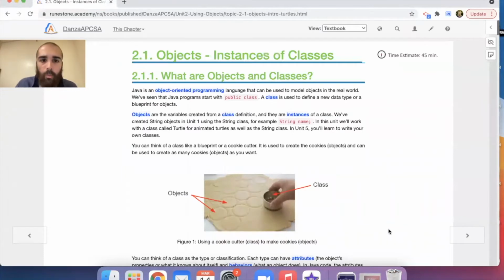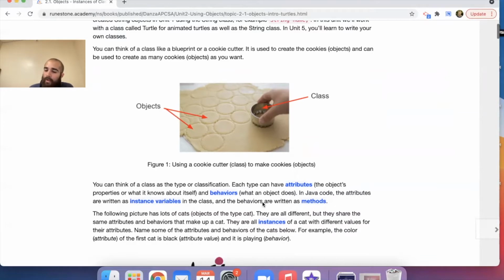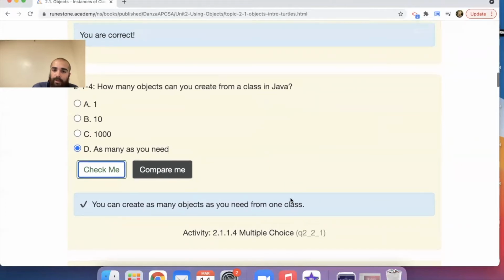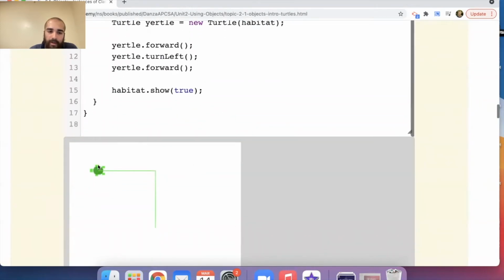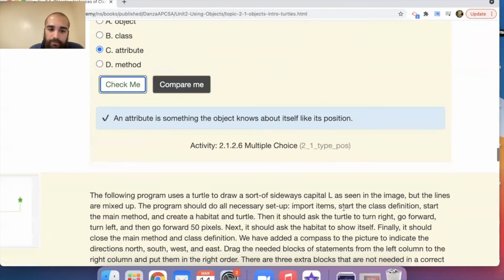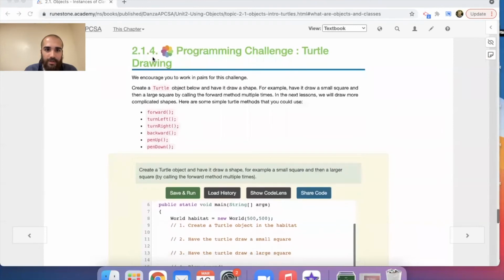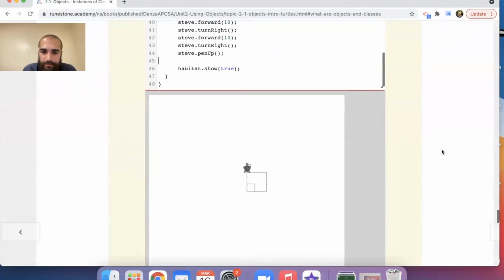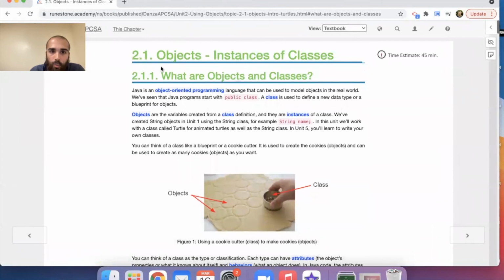2.1 Objects - Instances Of Classes | CSAwesome APCSA Java